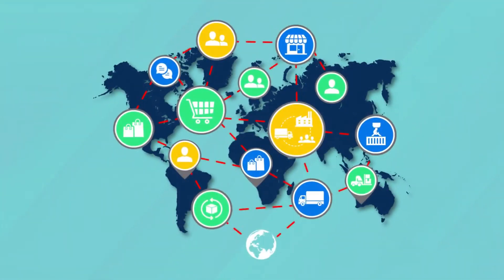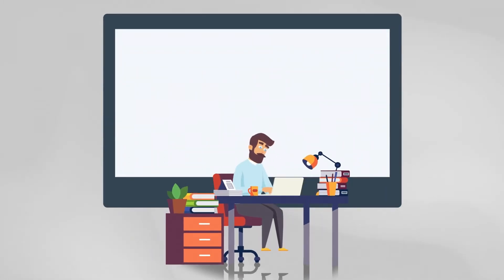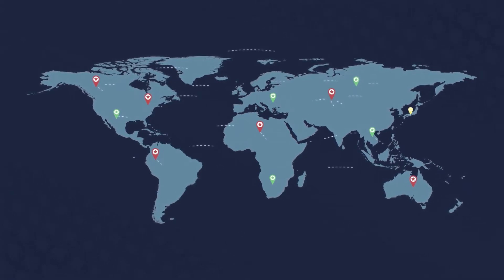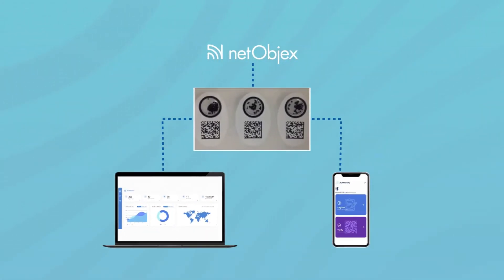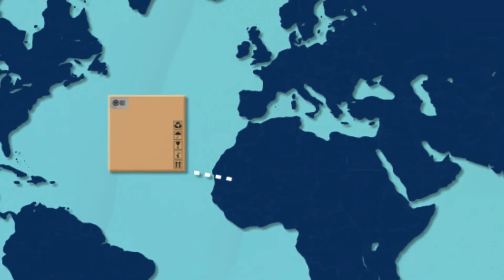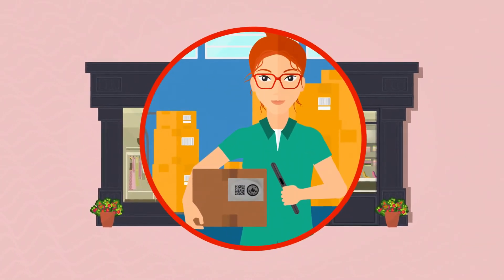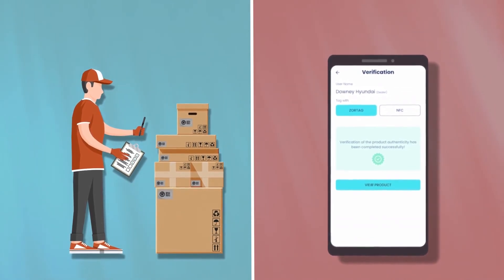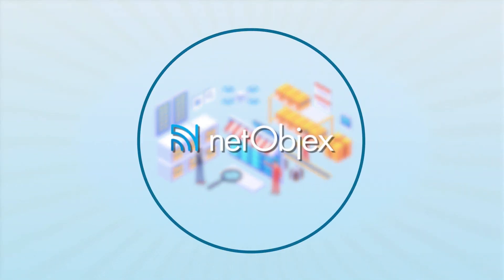Global Registry on Blockchain for Luxury Goods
Supply chain vulnerabilities are at the upward push for global luxury brands, which lose over $1.8 trillion yearly to faux sales respectively. Billions of dollars are lost every year for intellectual property rights violations. Counterfeiters look for all possible ways to illegally make the most of the investments and innovation of luxury goods manufacturers. The supplier companies should adapt a solution to protect their trademarks and other intellectual property in an increasingly globalized economy.

The lack of a unique identification system and a parts tracking platform lifts the barrier to entry to the market for these frauds. NetObjex’s smart solution to track the journey of the product from manufacturing to its journey through the supply chain is one such answer through technology.

The basic components of the solution consist of a 2D Barcode identifier combined with a unique 3D unreproducible optical fingerprint, an Admin panel, a client-side mobile application, and NetObjex Platform as a control unit.

The manufacturer of Original Luxury goods affixes a special Tag called the ZorTag either on the product itself or in its packaging. The Tag is scanned and the details of the product are captured and uploaded to the NetObjex Matrix platform, which in turn makes a blockchain entry for this product using a special "smart-contract".  This transaction binds the product to the blockchain, which is tamper-proof and immutable and only retrievable using a unique hash.

The shipped parts are scanned at every destination point to ensure the parts arrive at the location without tampering. This scanned data is appended to the previously tagged information in the blockchain, thus forming a chain of trust, which can be verified. For every transit that the shipment makes, this process of scan and recording on the chain is repeated.

When a product is showcased at a retail location, the dealer or retailer can scan the tag using the Mobile App. The tag scan will fetch the unique ID which will then can be validated with the information on the blockchain.  Information such as where the product was manufactured and serial number are retrieved from the blockchain and can be verified against the physical item and its serial number. When a properly tagged item is deemed genuine, its status is shown as 'Authentication Successful' and the details of the product are displayed. In the event, where a scanned item cannot be found on the blockchain, the App displays "Cannot Authenticate".

Not only eliminating fraud, but this solution can also help in easy inventory management for the manufacturer, as the unique ID of a product can determine the current status.

Switch to the new era of smart tracking solutions with NetObjex.